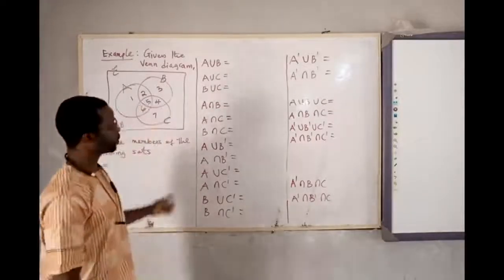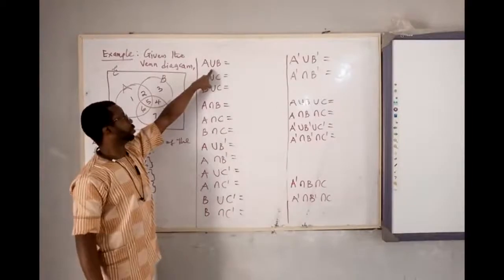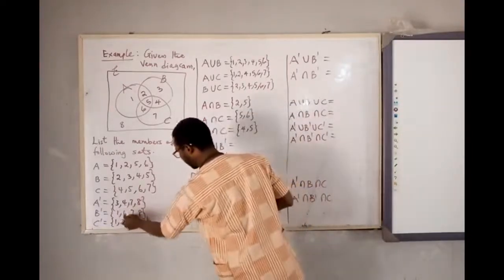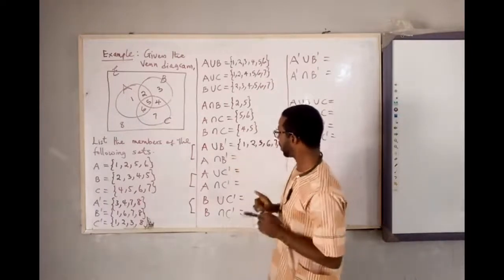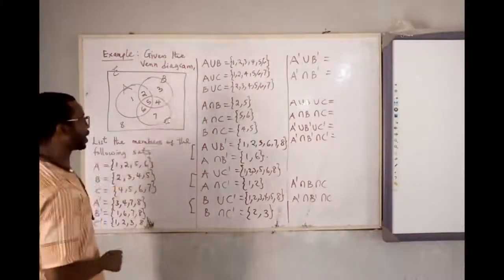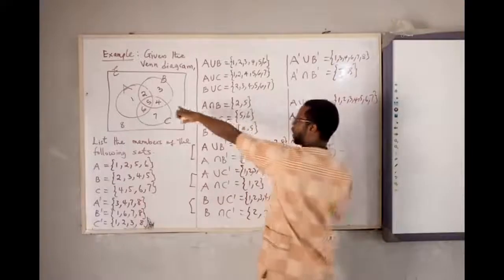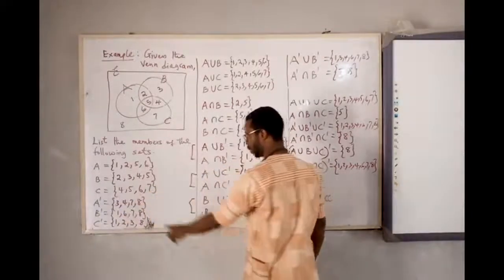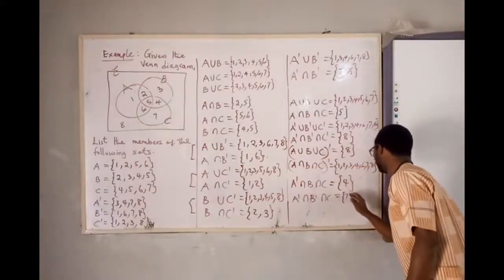SETS 3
Venn diagram explained in detail.